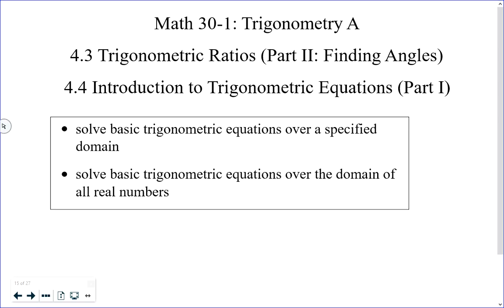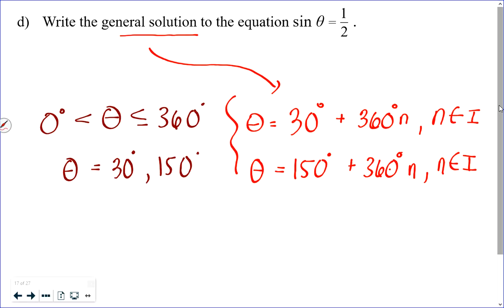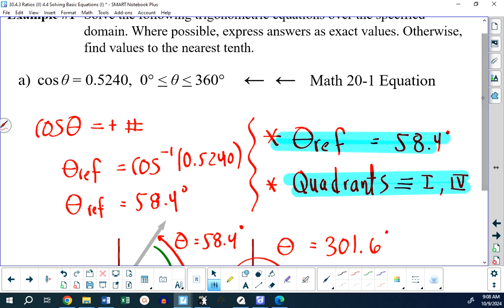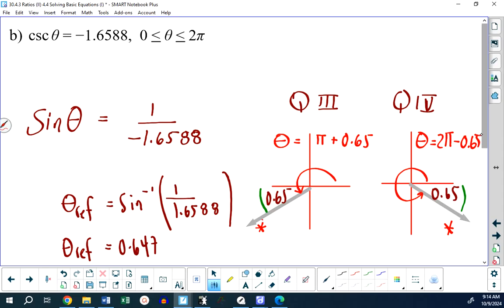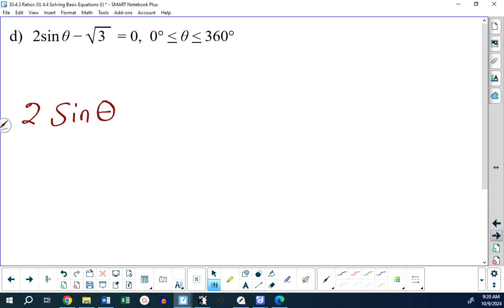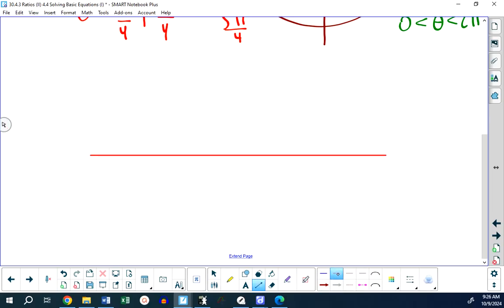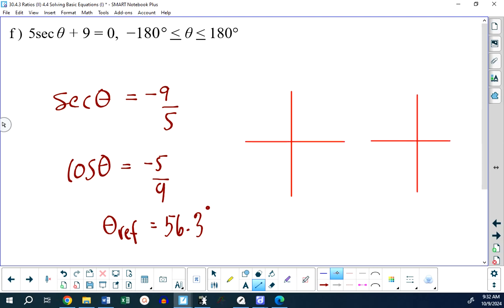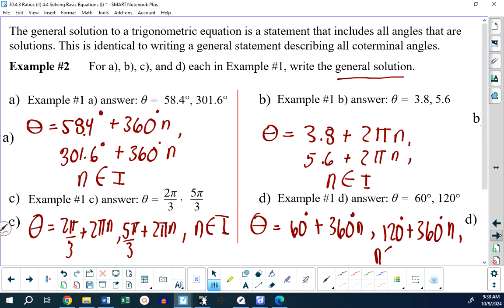Math 30-1 Lesson 4.3 (II) and 4.4 (I) → Solving Linear Trigonometric Equations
Here is the lesson dealing with solving simple trigonometric equations.